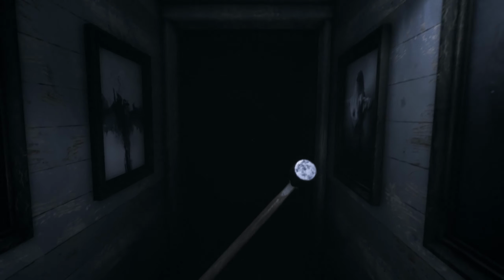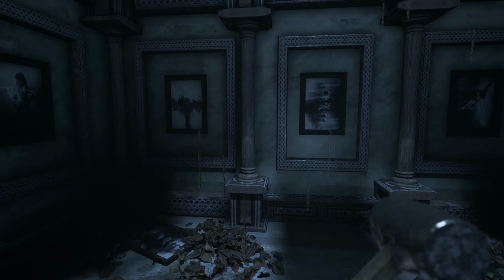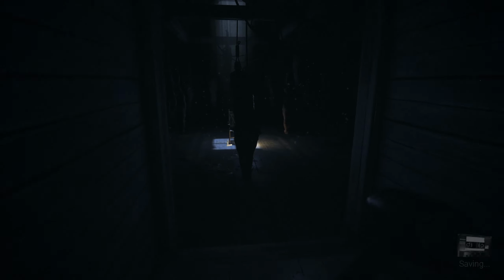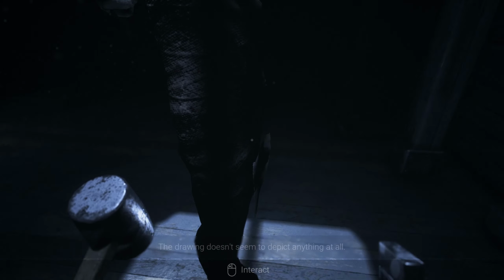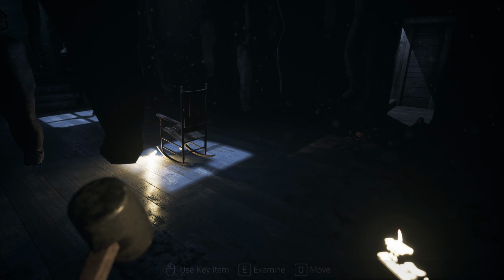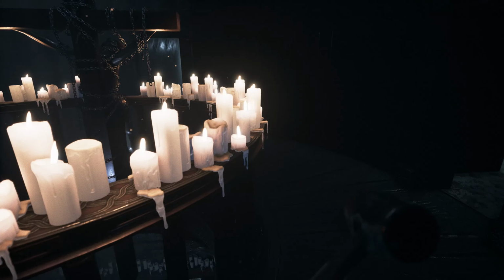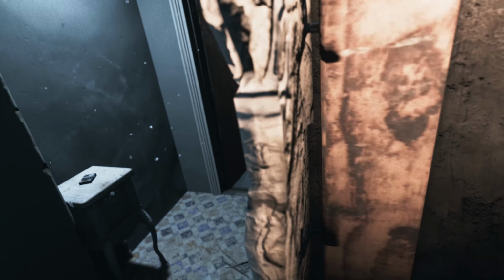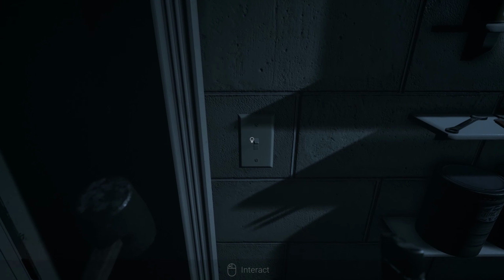IS THIS REAL ?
visage part 5 it gets so much worse
I hope the rest of your day is amazing.

Intro music
Thanks to NCS

my specs
GPU: GeForce GTX 1070
CPU: Intel(R) Core(TM) i7-8700 CPU @ 4.6GHz
Memory: 16 GB RAM (15.89 GB RAM usable)
Current resolution: 2560 x 1440, 144Hz
Operating system: Windows 10 home